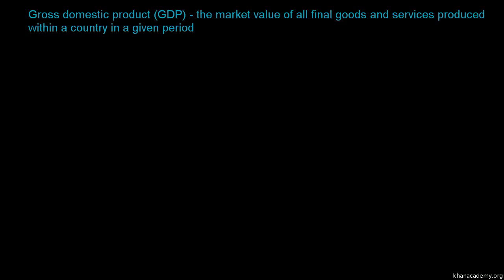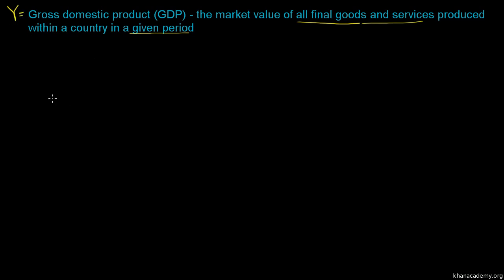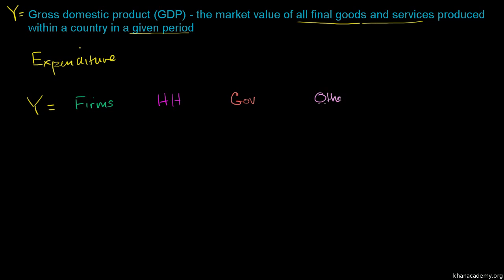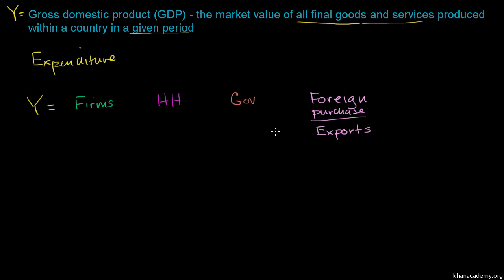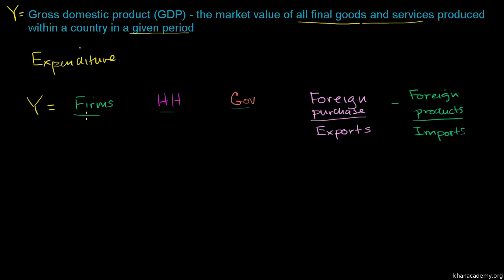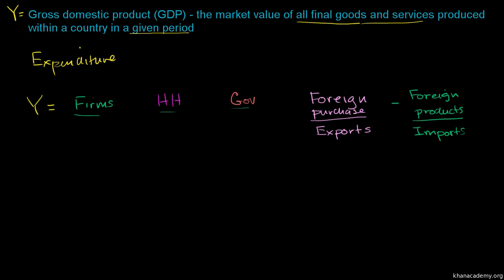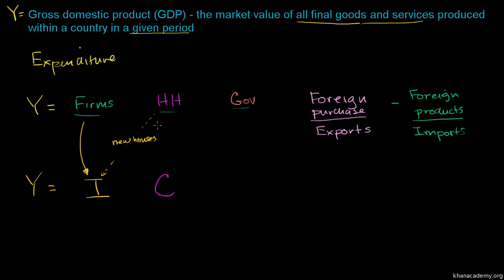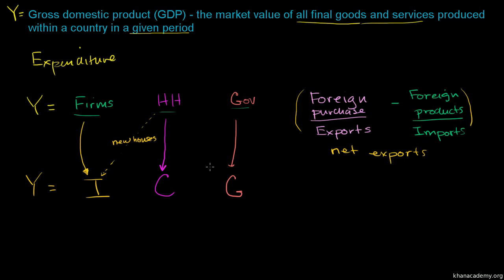Expenditure view of GDP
This video gives an in - site to the GDP basics. Hope you enjoy.